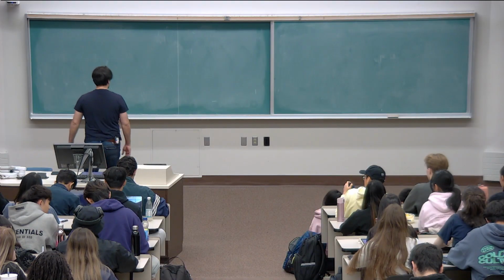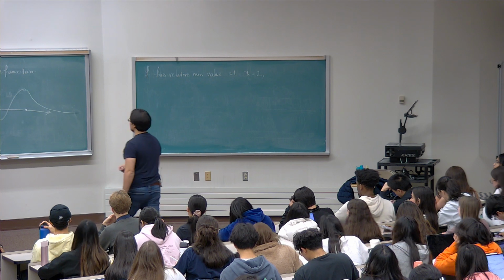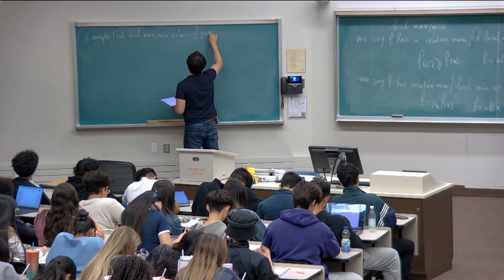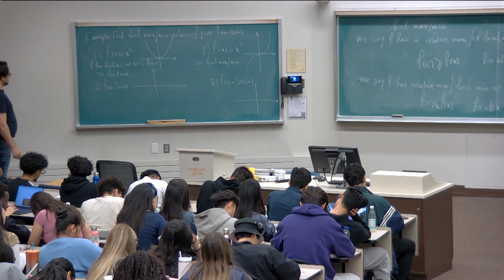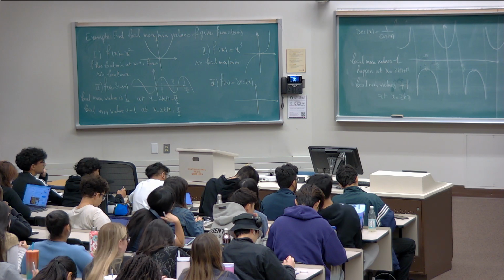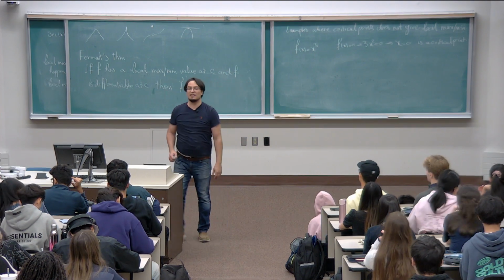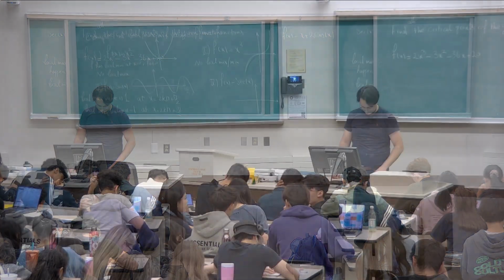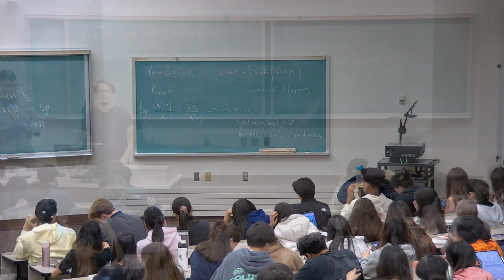Labtube-(Calculus 1000)-Local/relative max/min